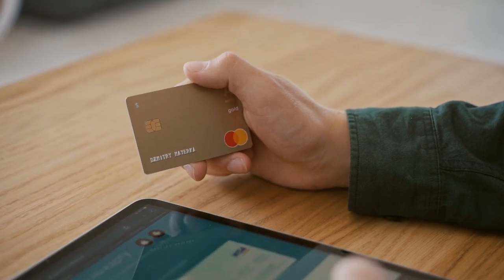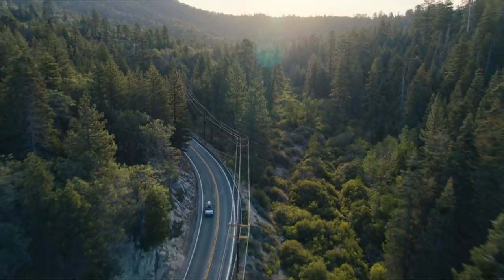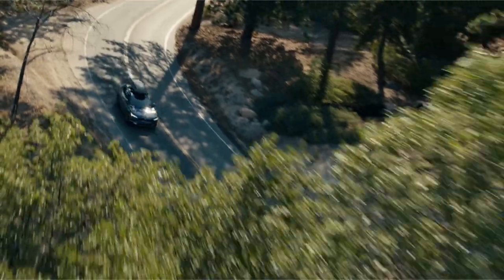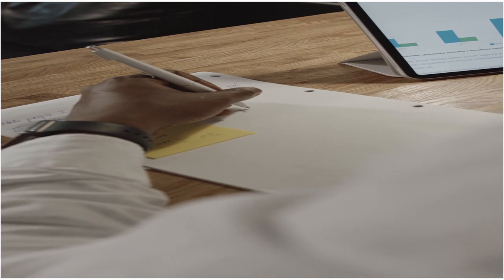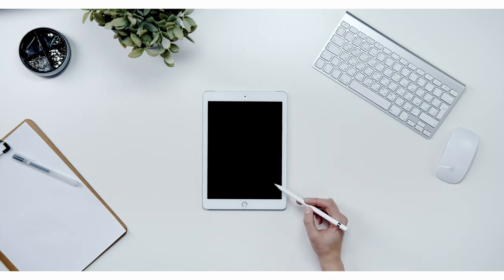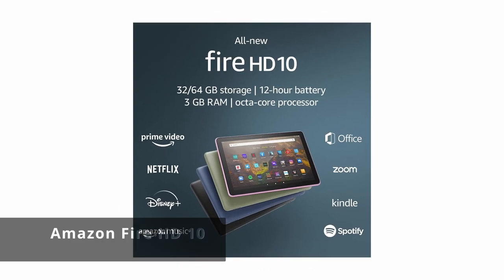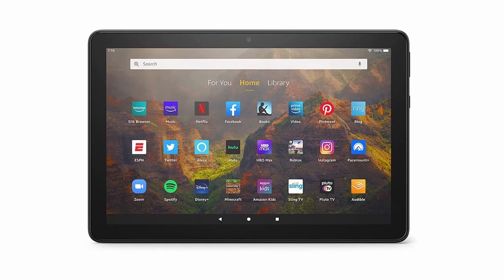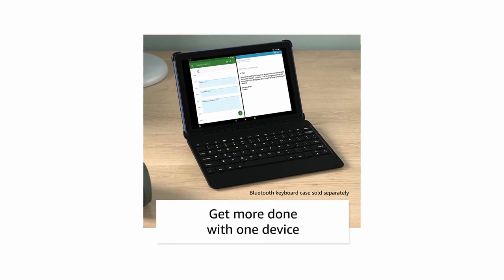3 Best Tablets of 2021🔥🔥🔥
Hello Friends You Are Watching MyBestOnes!

3 The latest iPad (10.2-inch, 9th generation, 2021)🔥🔥🔥

2 The best tablet for creatives🔥🔥🔥
iPad Pro (2020)

1 A better but still low-cost Amazon tablet🔥🔥🔥
Amazon Fire HD 10 (2021)